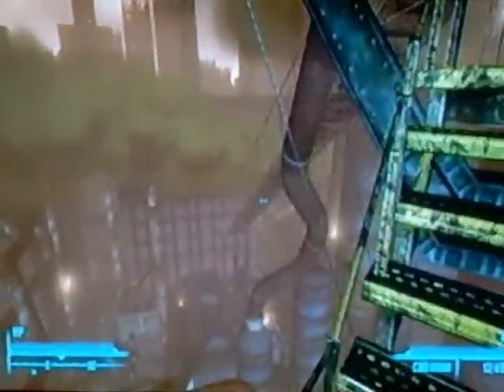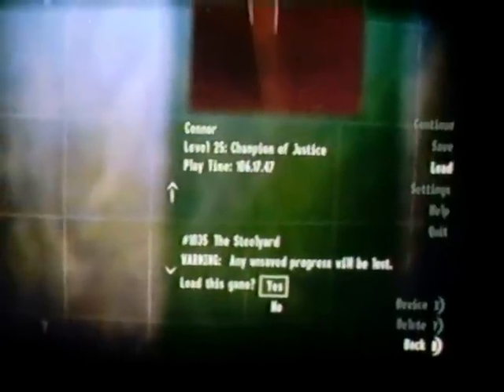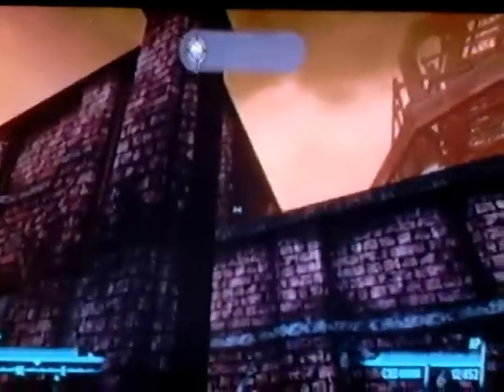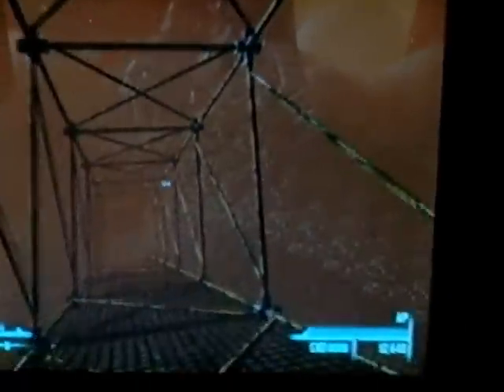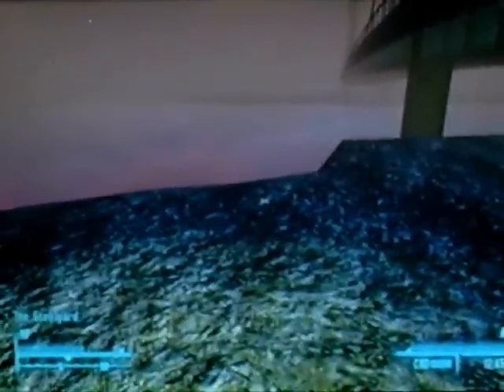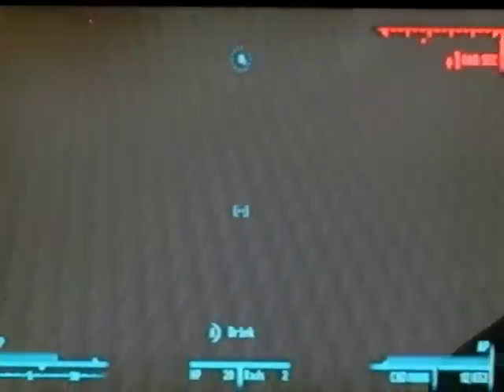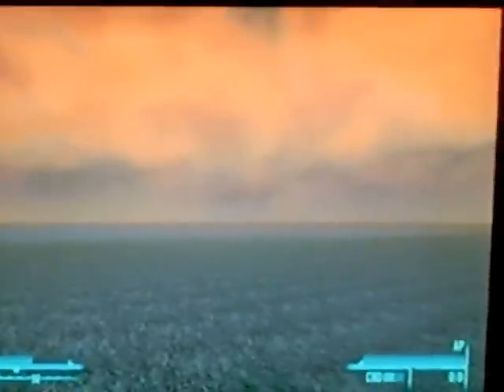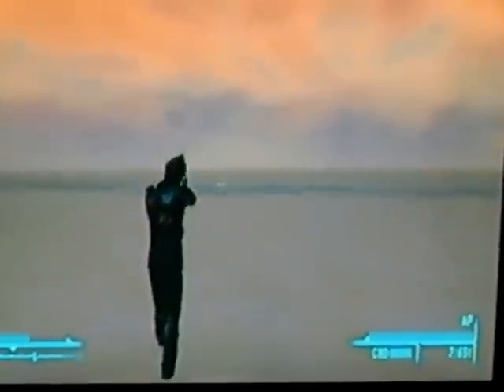Fallout 3: The Pitt out of map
A video on a way out of the Pitt that I found while gathering steel ingots. Xbox360